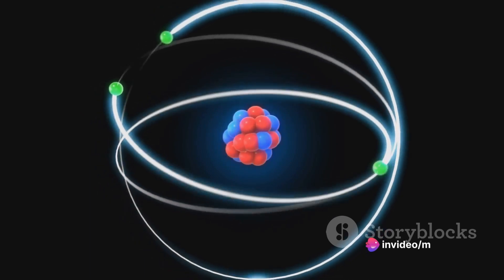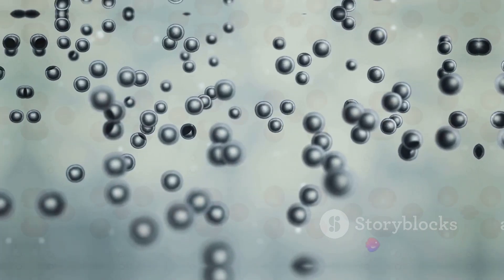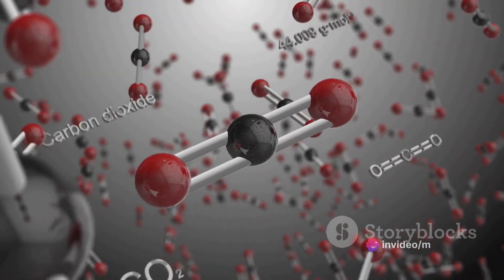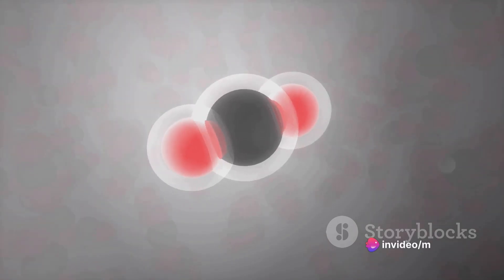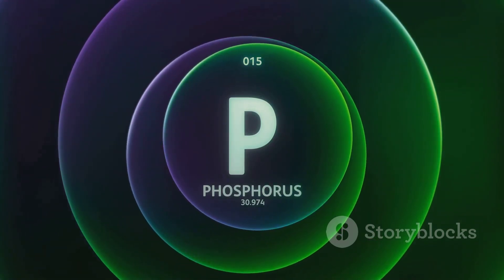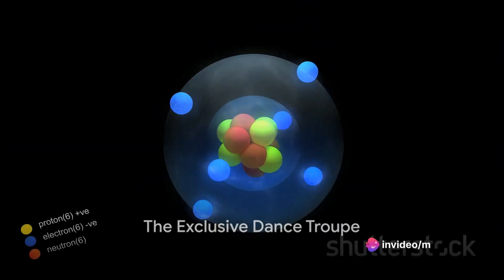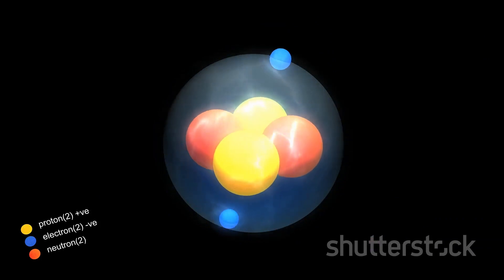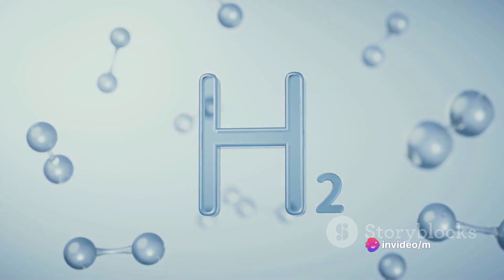Ep 8 | Molecules of Elements | Atoms and Molecules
Subject Science
Class 9th